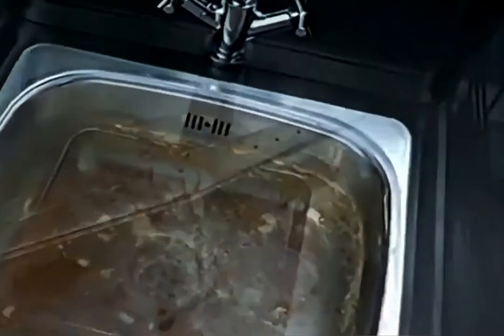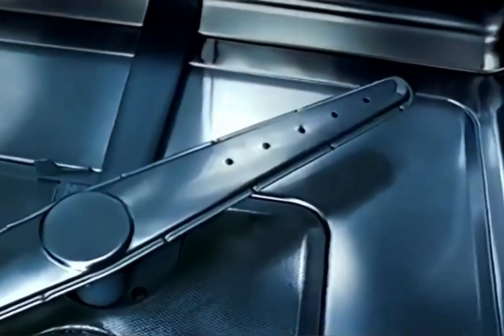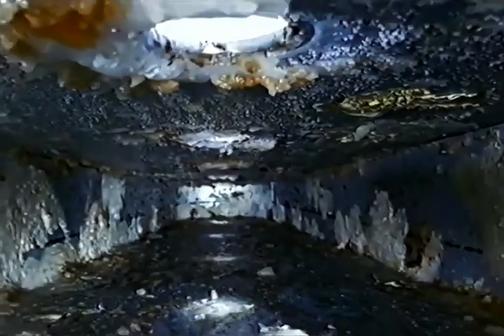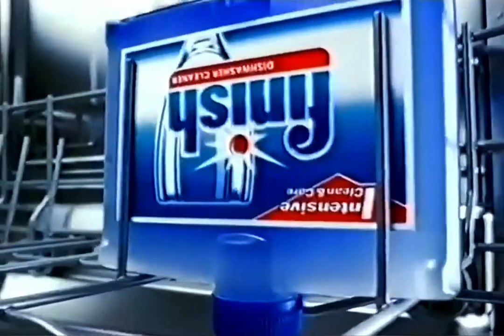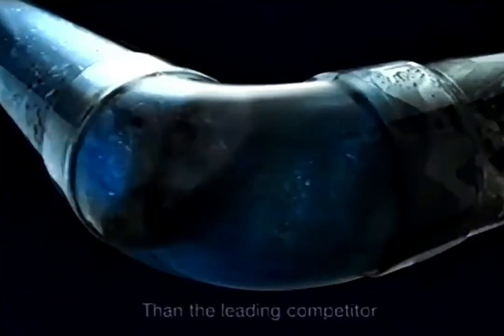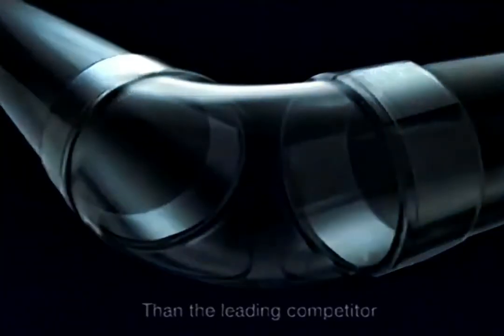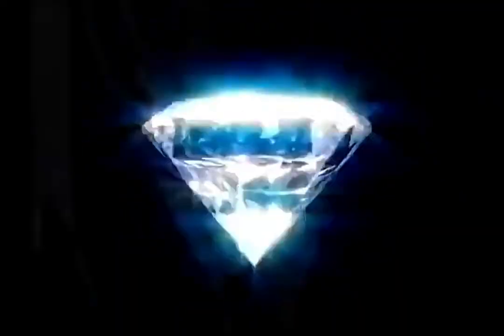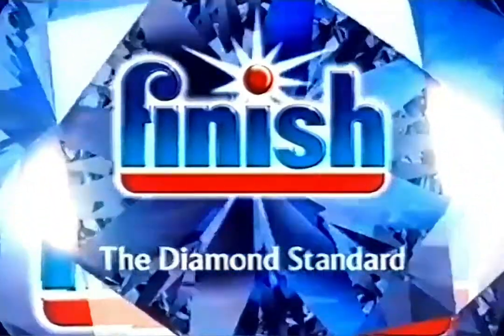2008: Finish' Dishwasher Cleaner [Cleaner Dishwasher]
Tittle: Cleaner Dishwasher
Brand: Finish
Advertiser/Client: -
Agency: -
Media: TV Advert
Featuring: -
Guest Appearance: -
Voice Over: -
Year: 2008
Location: -
Country: UK
Dishwasher: -
Model: -
Slogan: Finish. The Diamond Standard.